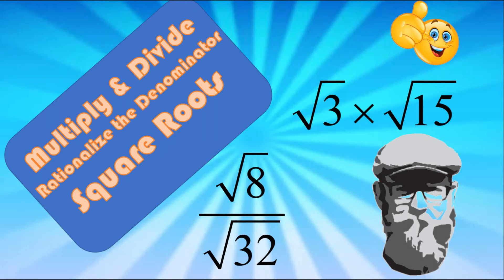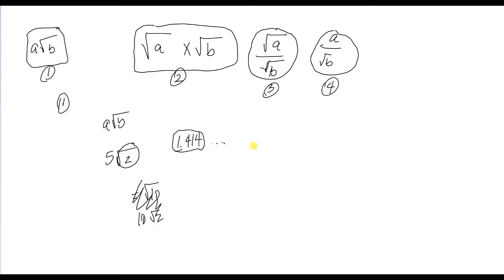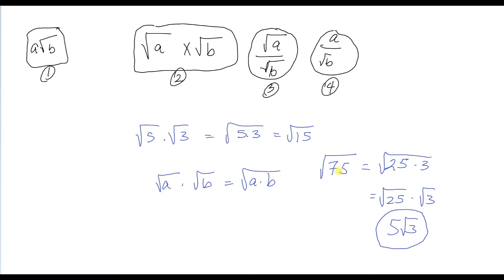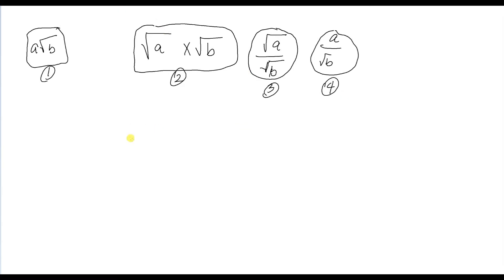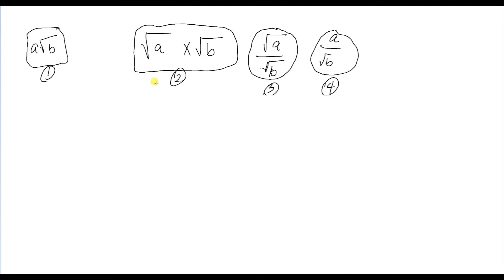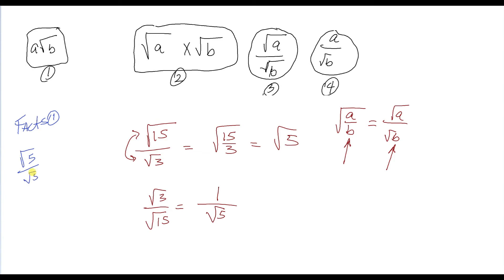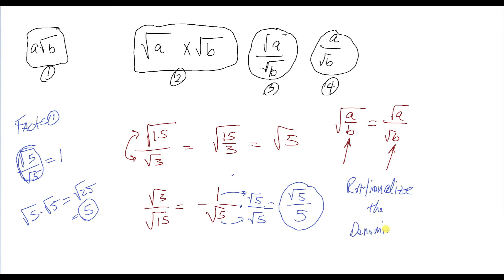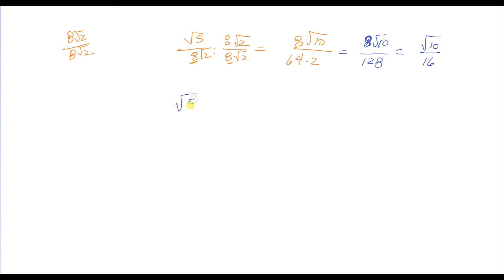How to Multiply and Divide Square Roots and Rationalizing the Denominator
How to multiply and divide square roots and how to rationalize the denominator are all covered in this video.